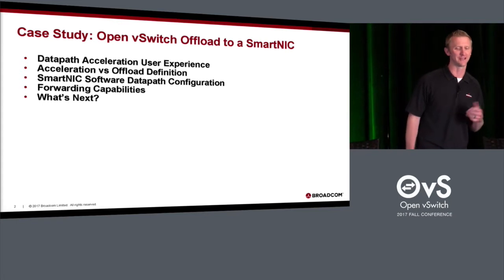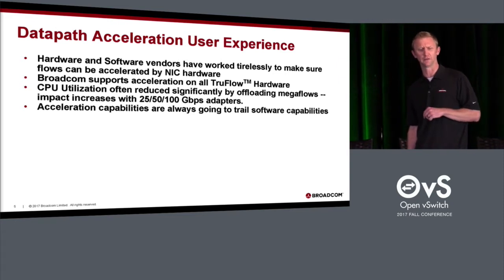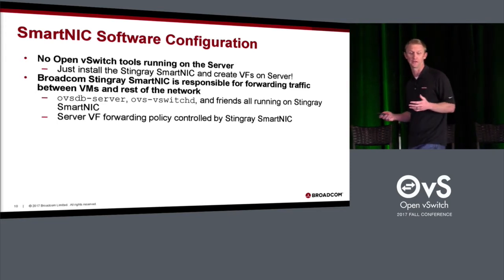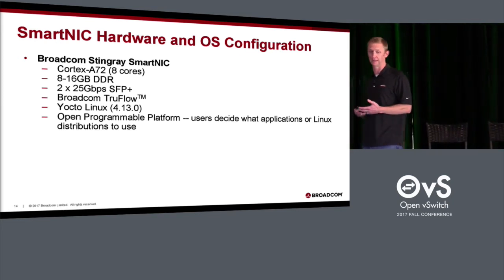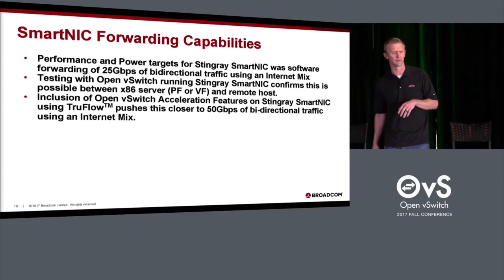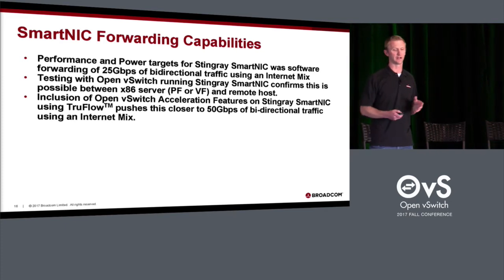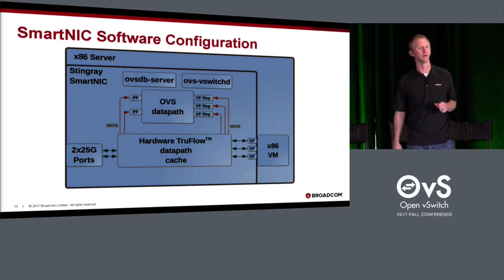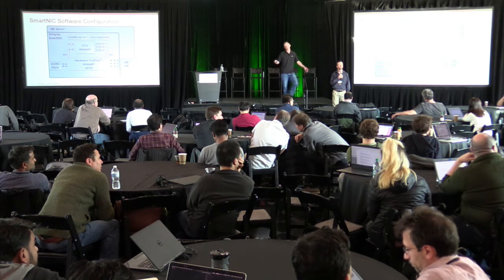The birth of SmartNICs -- offloading dataplane traffic to...software - Andy Gospodarek